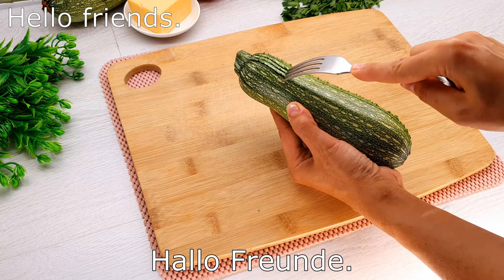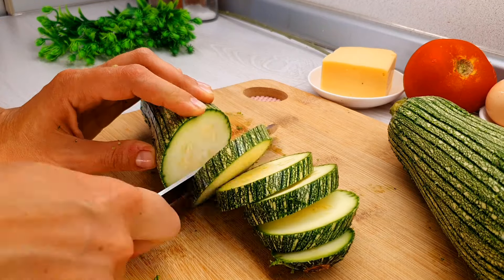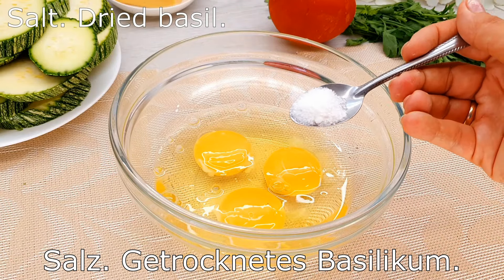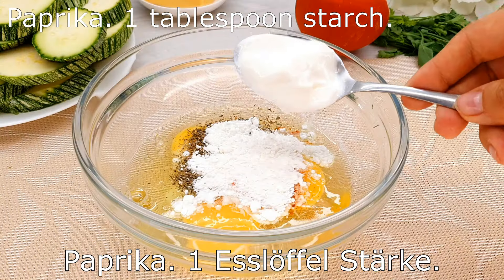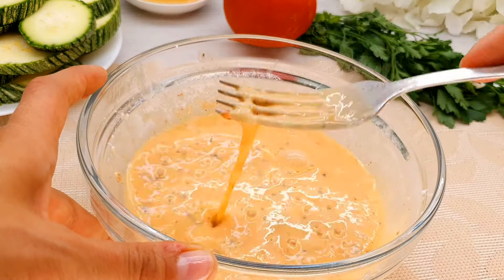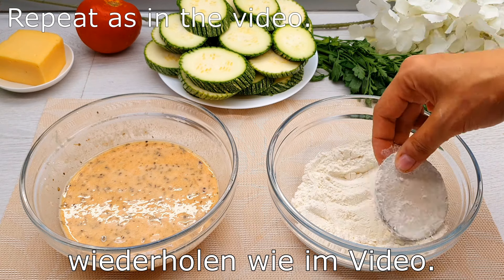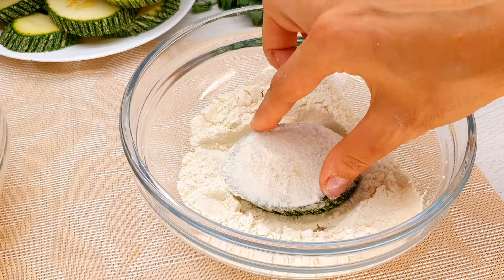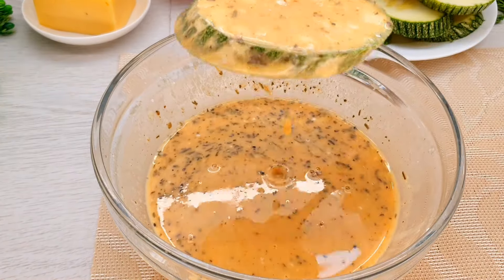Just a few ingredients! A new way to cook zucchini for lunch! Easy and delicious recipe!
The hostess from India taught me how to cook zucchini so delicious, tastier than meat! Tasty and simple! Incredible! Tender, soft and incredibly tasty! Try this incredibly tasty recipe. They are so tasty that I cook them 2 times a week!
It is so tasty that I cook it twice a week, and you will want to cook it every day. Simple and incredibly tasty! Prepare for the whole family this incredibly tasty recipe that I cook 2 times a week and eat with pleasure every day. Everyone will be delighted with the incredibly tasty recipe that I cook 2 times a week. Cook with pleasure! Cook with love!

Hello friends.
Chop 2 small zucchini.
3 eggs.
Salt. Dried basil.
Paprika. 1 tablespoon starch.
2 tablespoons sour cream.
Mix well.
1 cup all-purpose flour.
Repeat as in the video.
Cook in vegetable oil over medium heat.
Transfer to parchment paper.
Bake at 180°C (350F) 15-20min.
1-2 tomatoes finely chopped.
1 clove garlic.
Fresh herbs (parsley).
Place tomatoes on the zucchini.
Grate 100 gr hard cheese.
Bake for another 5 minutes.
Look how delicious the zucchini turned out.
How do you like this recipe?.

Friends, if you liked the video, help my channel:
👍 Rate the video! 👍 - this is nice and important for the development of the channel!